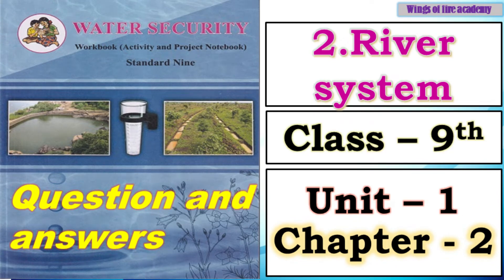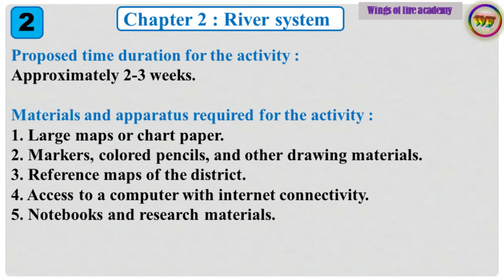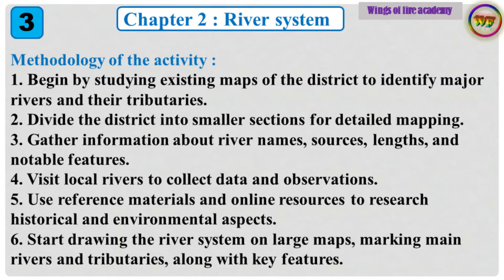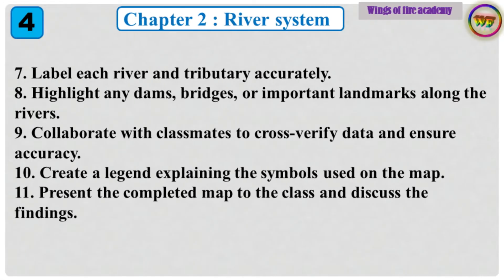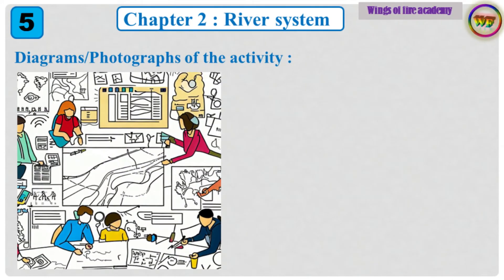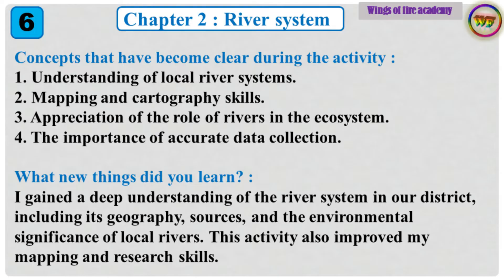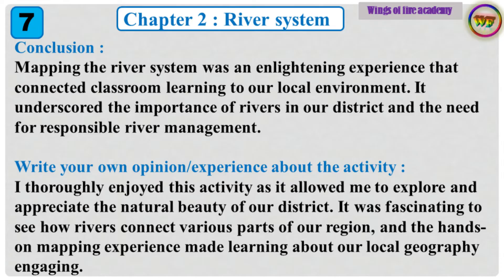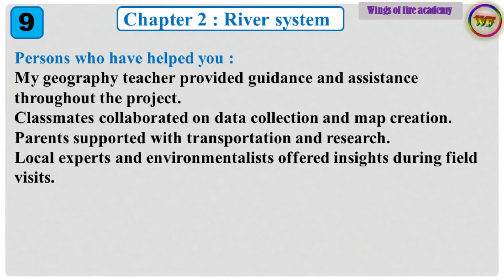2.River system question and answers | Class 9 Water security lesson no.2 question and answers | WOFA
2.River system question and answers, Class 9 Water security chapter no.2 question and answers @WINGSOFFIREACADEMY